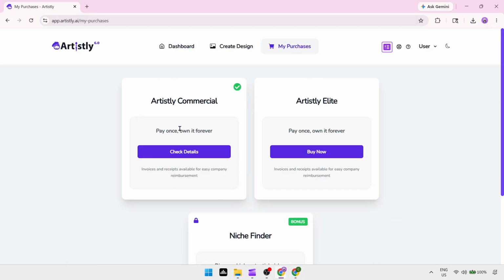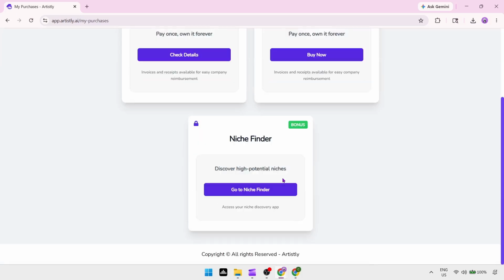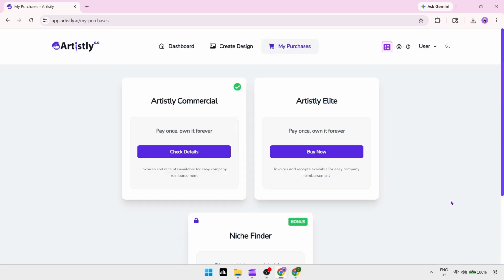How To Check Commercial Use Rights In Artistly AI (Full Guide)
Understanding the licensing terms for your generated images is crucial for any creator. In this video, we provide a detailed walkthrough on how to verify your commercial usage rights within the Artistly AI platform. Whether you are creating art for clients, marketing materials, or print-on-demand products, knowing your legal standing ensures your business remains protected.

In this video you will learn:
- Where to locate the official licensing terms in the dashboard
- How to differentiate between personal and commercial use
- Essential steps to confirm your rights for reselling images
- Best practices for using AI-generated art in commercial projects